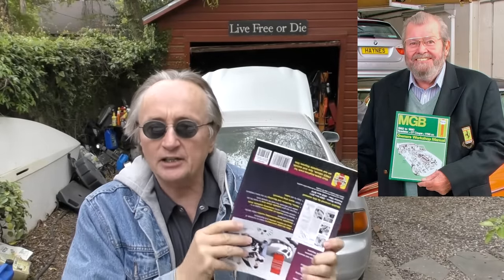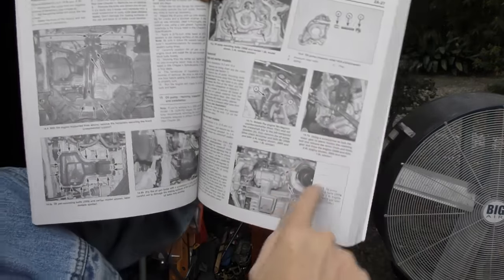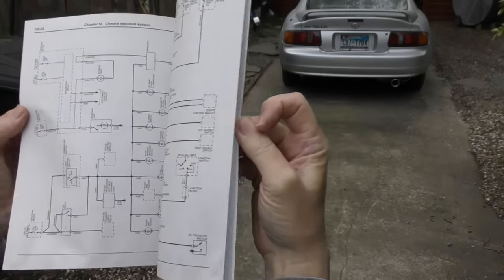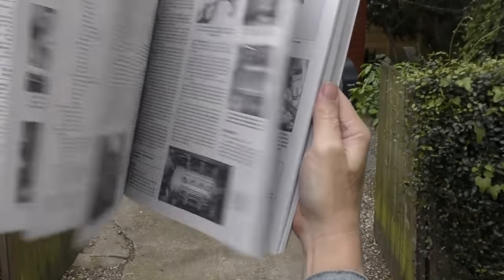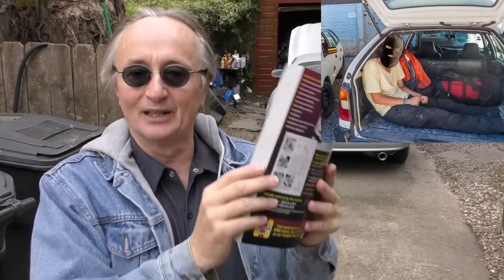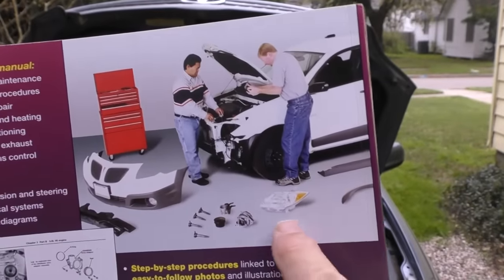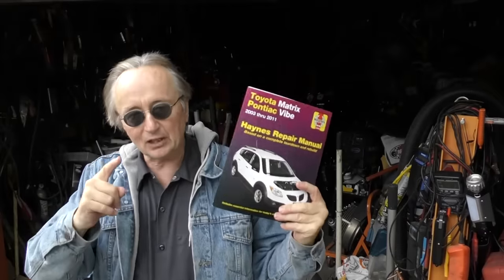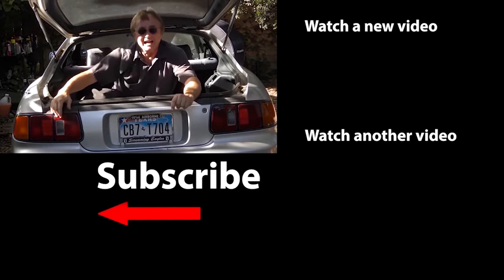The Most Important Person in Car Repair History Just Passed Away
The Most Important Person in Car Repair History Just Passed Away, DIY and car repair with Scotty Kilmer. Haynes car repair manual information. The history of Haynes manuals for car repair. Easy car repairs. Car repair history. Important people in the history of cars. Haynes manual review. Car Advice. DIY car repair with Scotty Kilmer, an auto mechanic for the last 51 years.

Mechanic Monday Official Rules:
1. The Mechanic Monday Giveaway will begin Mar 18th at 9 am CST and run for six days, ending on Mar 14th at 9 am CST.
2. There will be one winner of a Haynes manual valued at $30.
3. To enter, simply leave one non-offensive comment in the video below.
4. Only one comment per entrant is allowed and more than one comment will not increase your odds of winning.
5. Must be 18 years or old at the time of entering this giveaway OR have your parents’ permission.
7. Any offensive, obscene, or lewd comments will be ineligible to win the giveaway.
8. The odds of winning are based on how many people enter the giveaway.
9. The winner will be chosen at random.
10. The winner will receive a reply to their originally posted comment in the video and will also be announced in a newly posted comment by Scotty around Sunday 9 am CST. The winner will be required to respond to Scotty’s comment within 24 hours or their win will become void and a new winner will be chosen at random.
11. The winner will be required to give Scotty their full name and mailing address to receive the prize.
12. Entrants that use computers, programs, or any other means of cheating by adding additional comments through more than one account, will be ineligible to win the giveaway.
13. Standard mailing time from the win date and the date received, will depend on the winner’s geographic location.
14. This giveaway complies with all applicable federal, state, and local laws, rules, and regulations, including U.S. sanctions.
16. This giveaway is in no way sponsored, administered, or associated with YouTube. Entrants are required to release YouTube from any and all liability related to this giveaway.
17. Privacy notice: any and all personal data collected from the entrants and winner will only be used to announce the giveaway winner. The winner’s full name and address will only be used to mail the giveaway prize to the winner and nothing else. If you do not agree to these terms, then do not enter the giveaway.

⬇️ Things used in this video:
1. Common Sense
2. 4k Camera
3. Camera Microphone
4. Camera Tripod
5. My computer for editing / uploading

⬇️Scotty’s Top DIY Tools:
1. Bluetooth Scan Tool
2. Cheap Scan Tool
3. Basic Mechanic Tool Set
4. Professional Socket Set
5. Ratcheting Wrench Set
6. No Charging Required Car Jump Starter
7. Battery Pack Car Jump Starter

►Here's our weekly video schedule:
Tuesday: Auto repair video
Wednesday: Viewers car mod show off
Thursday: Viewer Car Question Video AND Live Car Q&A
Friday: Auto repair video
Saturday: Second Live Car Q&A
Sunday: Viewers car show off